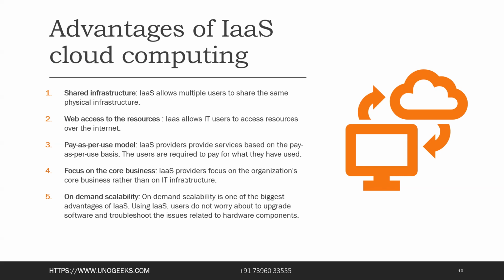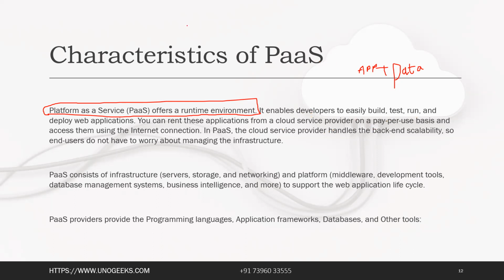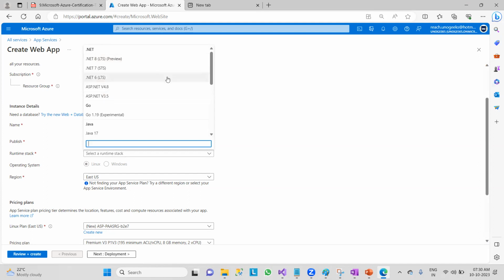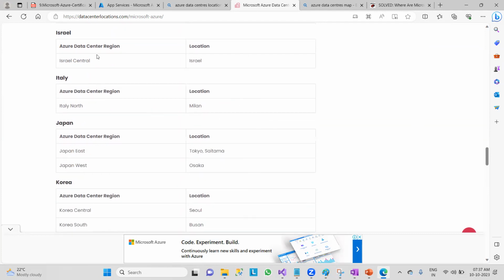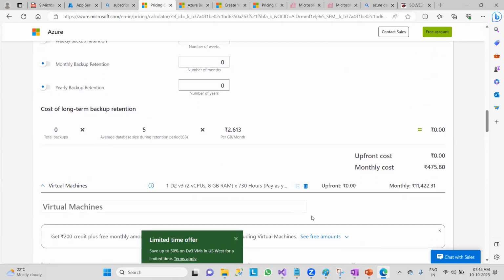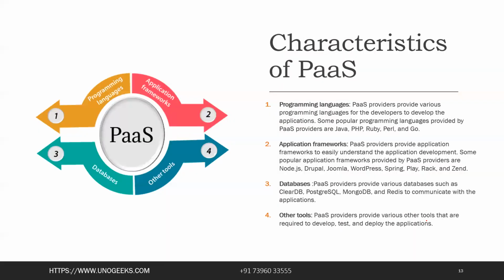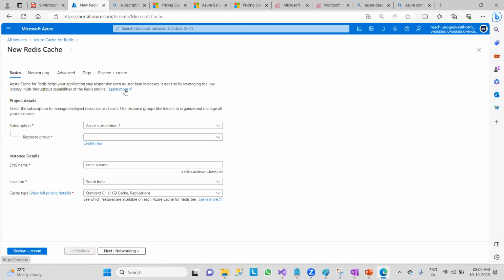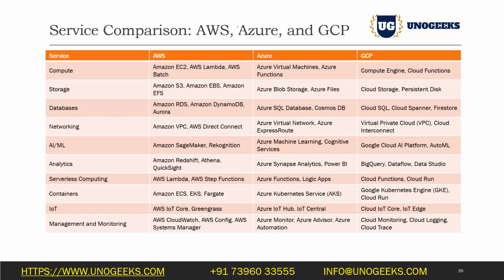Azure Training Day 2 | Azure training for beginners| Azure Training Videos | Azure training course